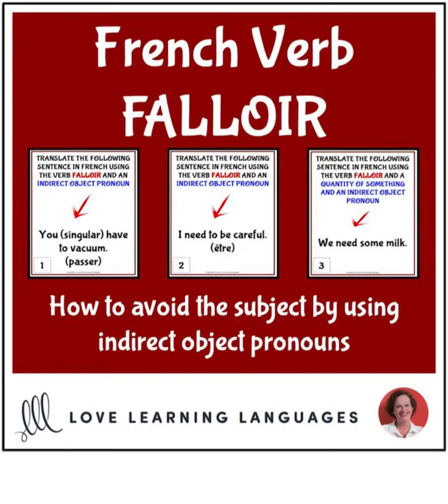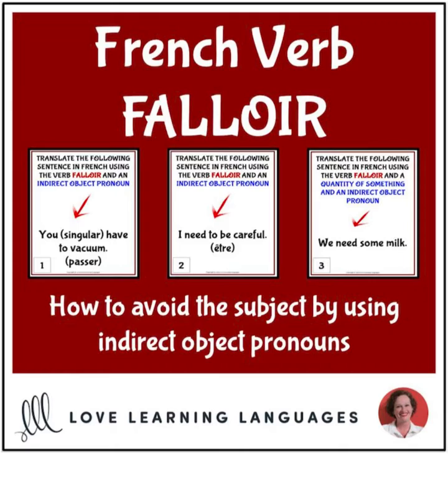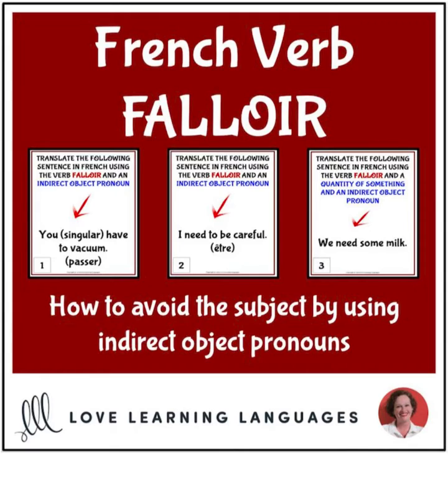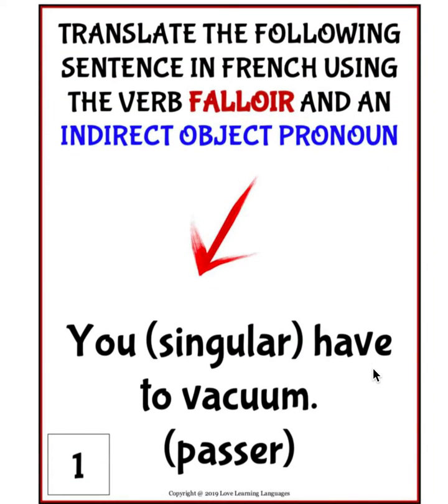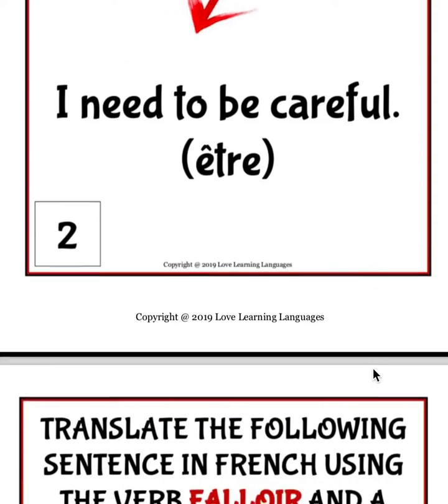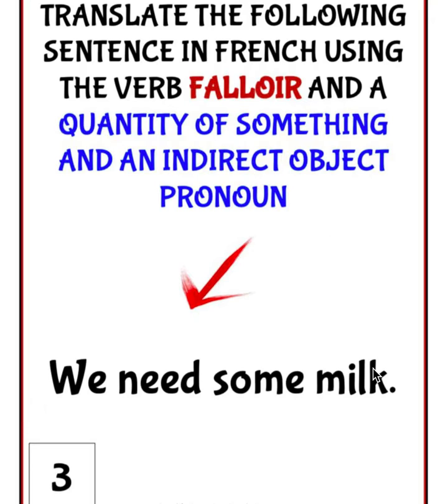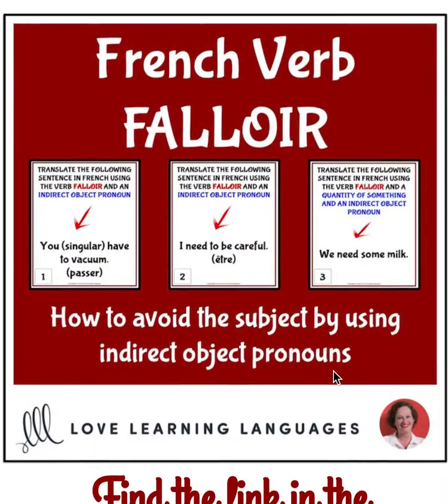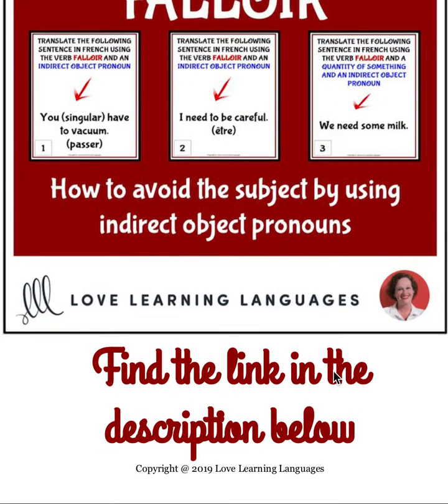French verb FALLOIR - Present tense with indirect object pronouns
French teacher Jennifer from Love Learning Languages describes her comprehensive lesson on the French verb FALLOIR, and how to use it with indirect object pronouns.  Be sure to check out this resource in my TpT store (see link below).